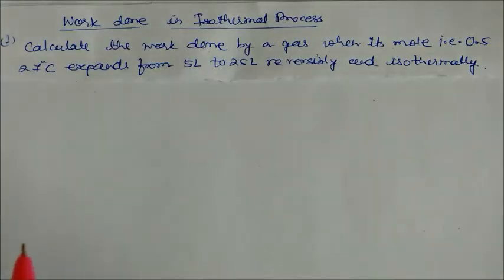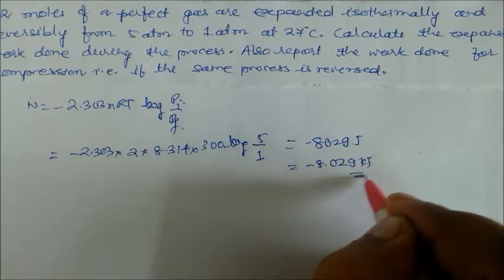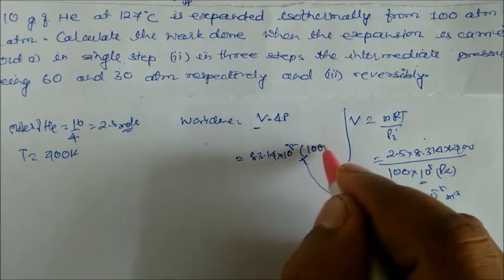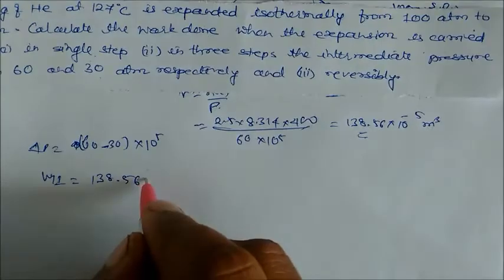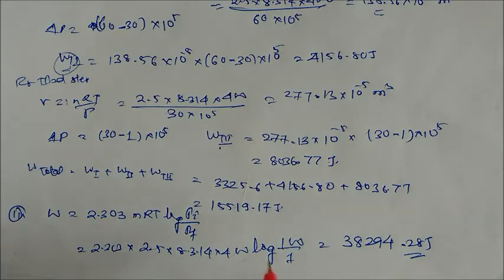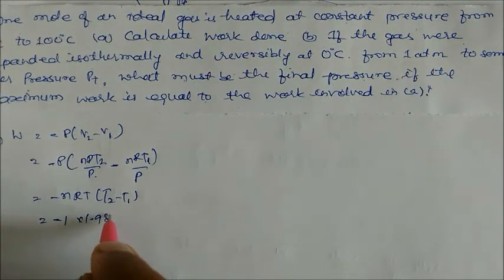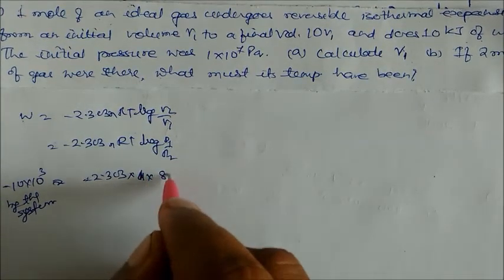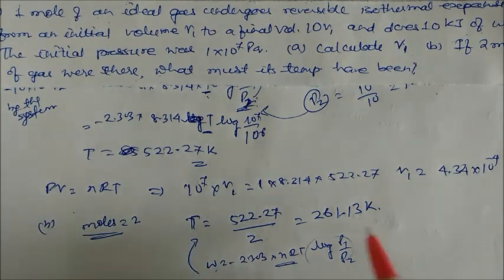Work done in isothermal process-1 Solved Numericals